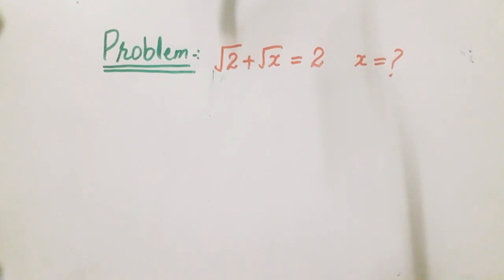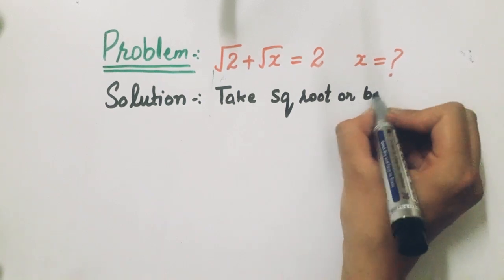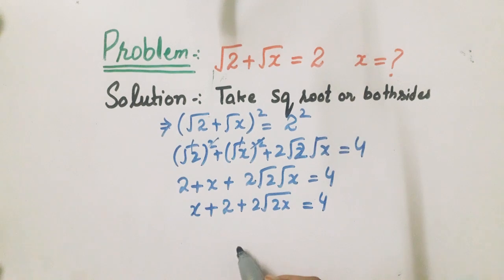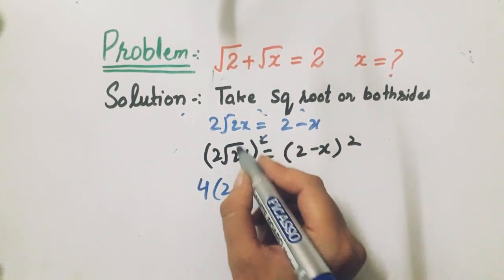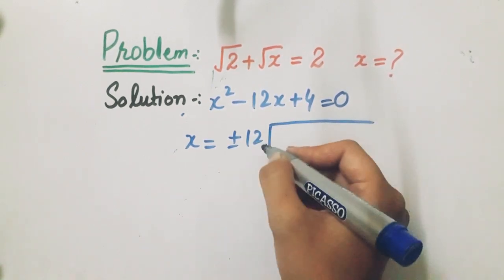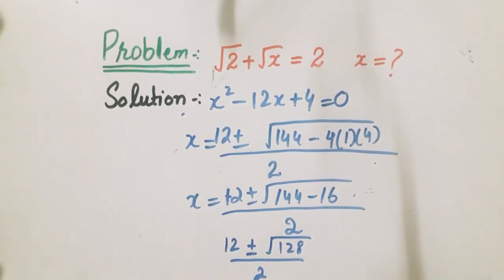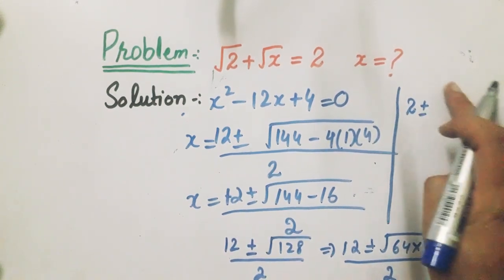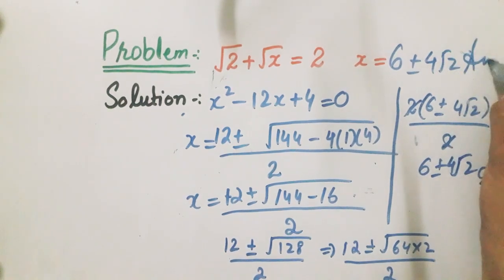Germany Math Olympiad Question | Genius Level Test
mathsolver1117
high school math competition
tricky math puzzles
genius level math questions

Test your skills with this challenging Germany Math Olympiad problem!
In this video, we break down the question step by step so you can understand the solution clearly.
Olympiad questions are designed to push your thinking beyond normal school maths.
Try solving it yourself before watching the full explanation!
Perfect for students preparing for Olympiads, SAT, ACT, A-levels, and competitive exams.
Sharpen your problem-solving skills and see if you can match the Olympiad level @mathsolver1117